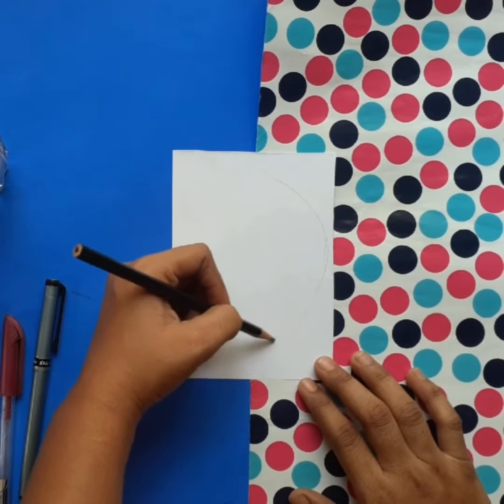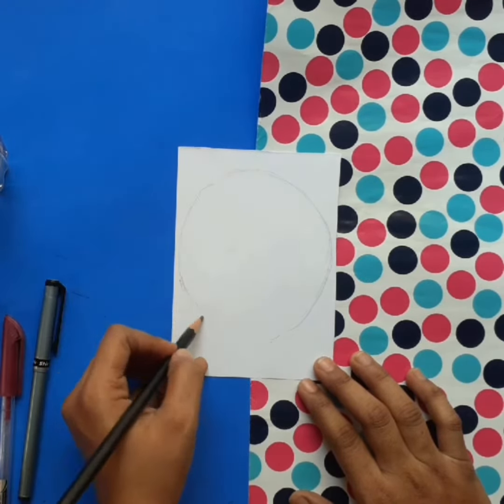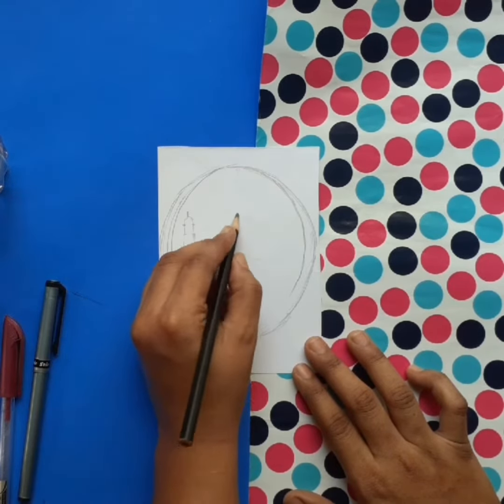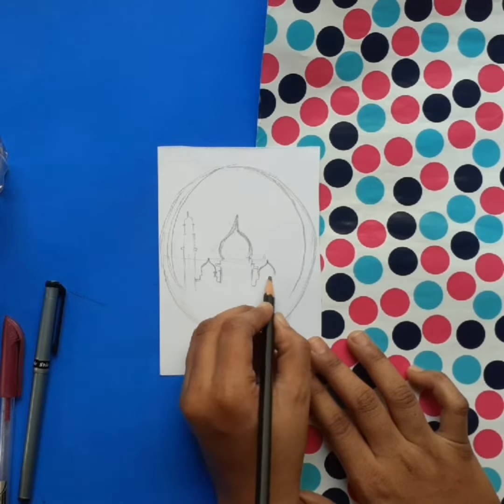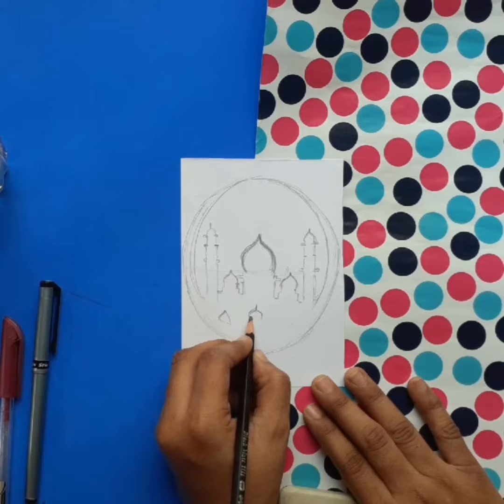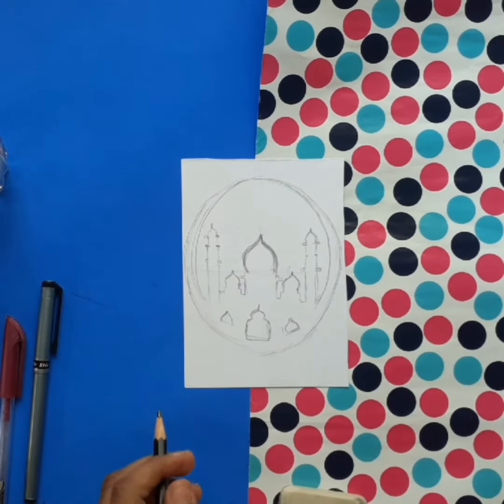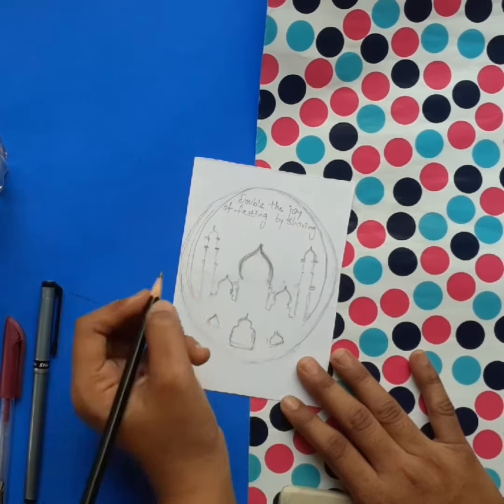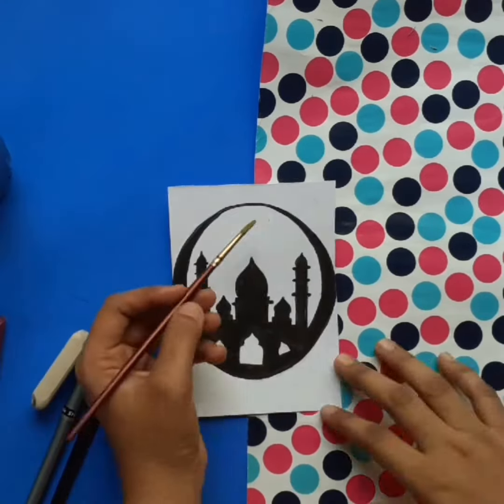Watercolor tutorial for Ramadan |Daily challenge|3 of 29 days good deeds of Ramadan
Hi guys,
Welcome back to another video.
3 of 29 days good deeds of ramadan.